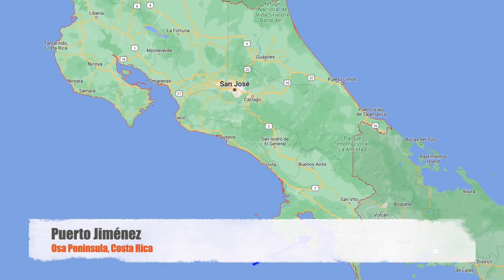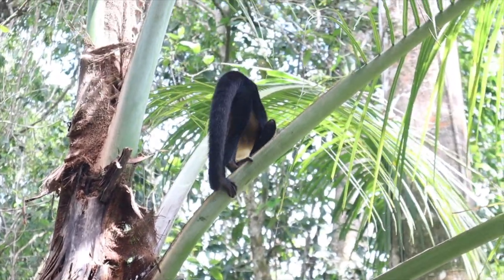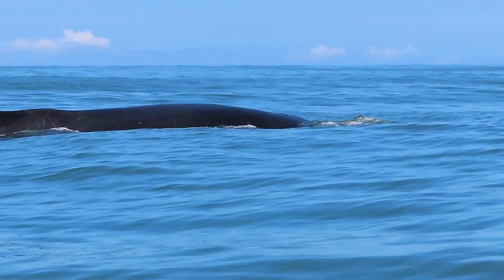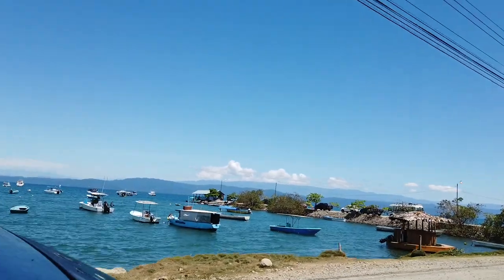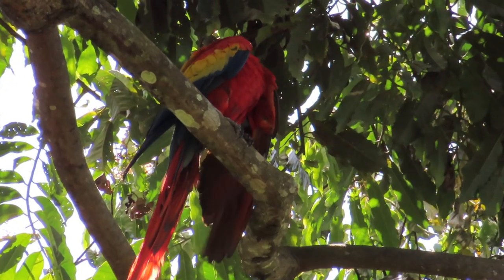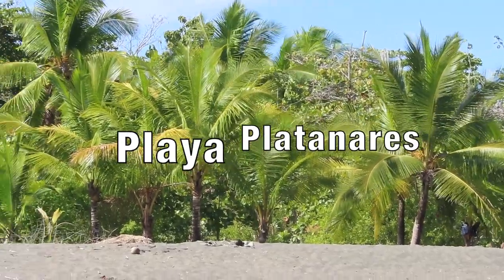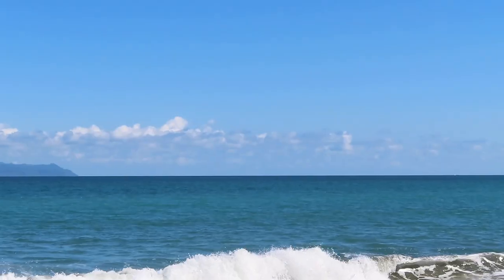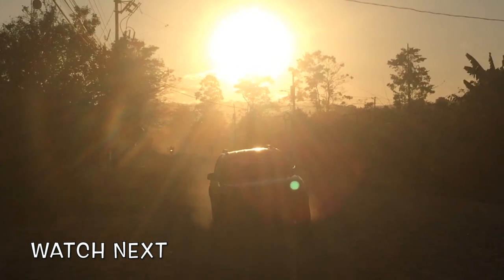Why You Should Visit Puerto Jimenez: Costa Rica’s Hidden Gem (Osa Peninsula)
Explore the wonders of Puerto Jimenez in Costa Rica. What is there to do; from lush rainforests to pristine beaches and exotic Costa Rican wildlife, see for yourself why you should visit the hidden gem of Puerto Jimenez, Osa Peninsula.

CHAPTERS

00:00 - About Puerto Jiménez and things to do
00:30 - The town of Puerto Jiménez & Golfo Dulce
01:01 - Puerto Jiménez beach (and how to get there)
02:03 - Platanares beach (and how to get there)
02:48 - Watch next & subscribe button